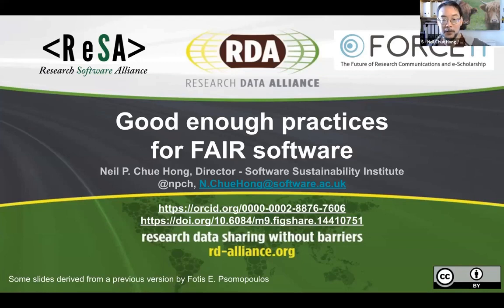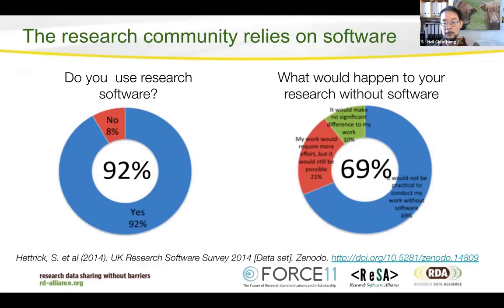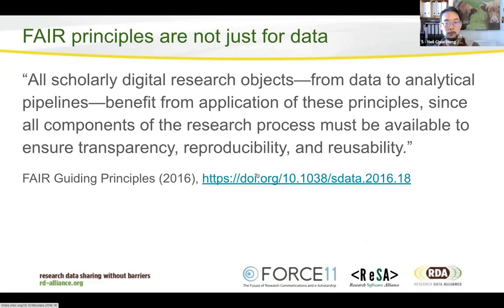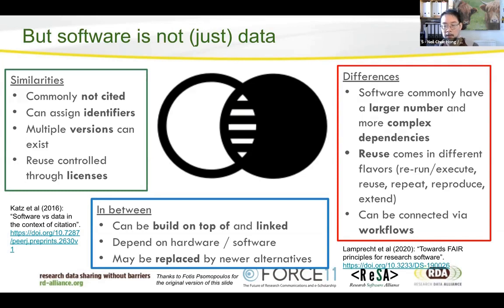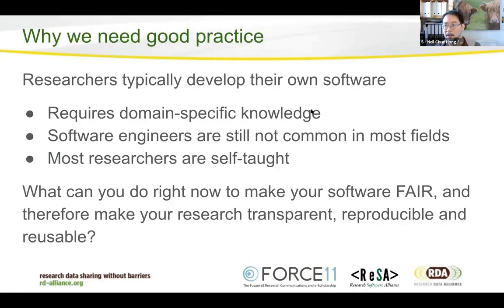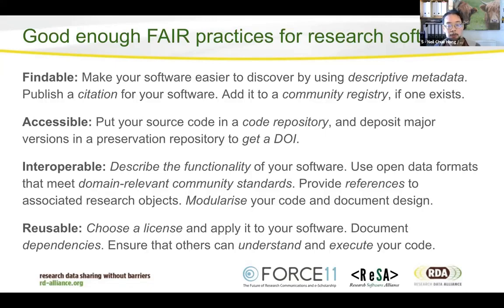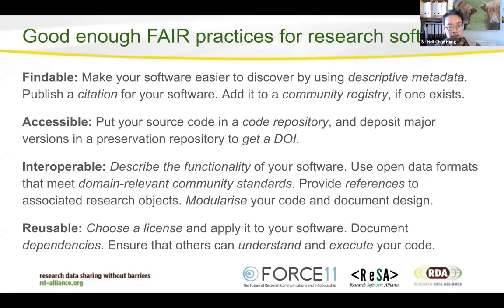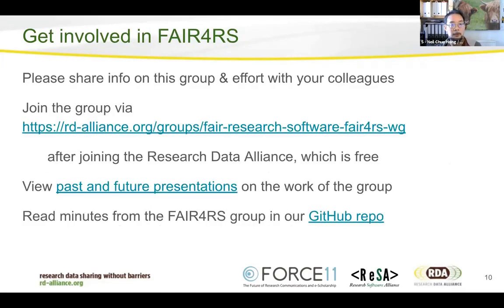[Arabic/English] What is FAIR software in 10 minutes?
This is an intro to FAIR software in OLS3. The Open Life Science (OLS) program is a mentoring & training program for Open Science ambassadors.